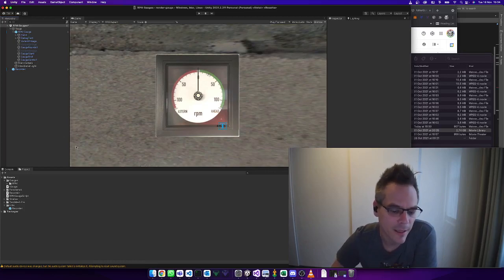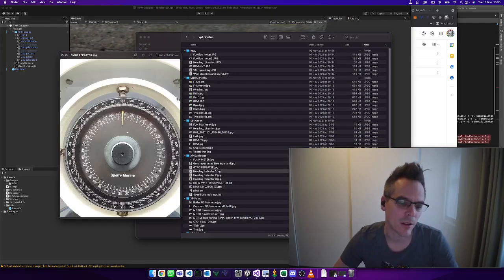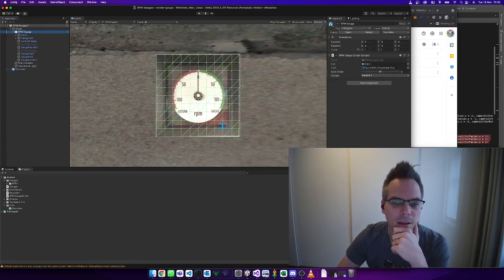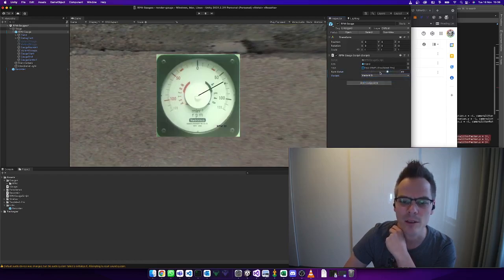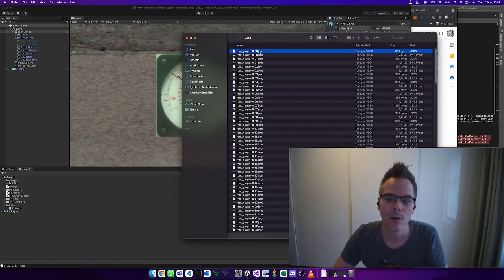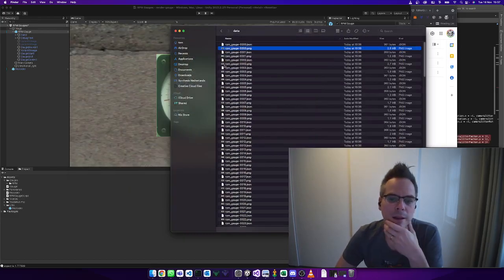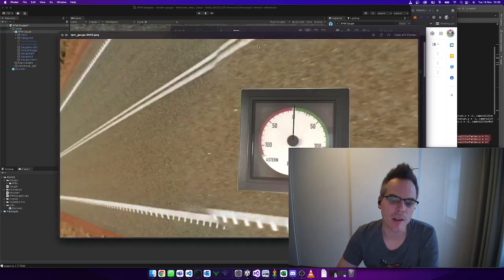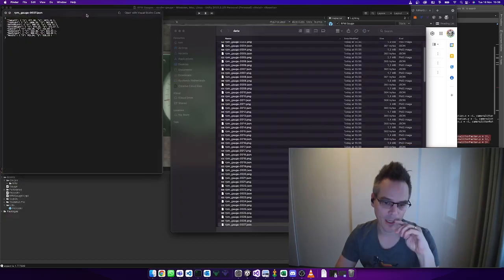Using Unity to generate training data for image processing ML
Very rough prototype of generating annotated ship gauge images for training a machine learning model.

(Potential to copy their idea of pure 3d modelling of gauges themselves too!)